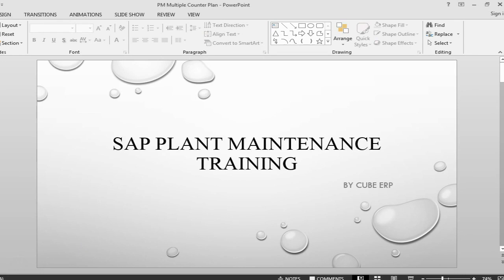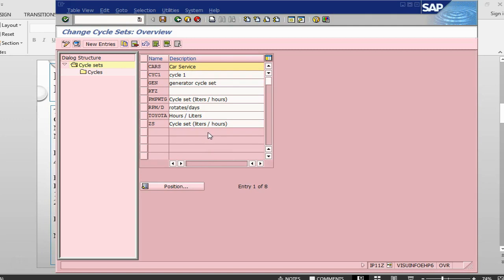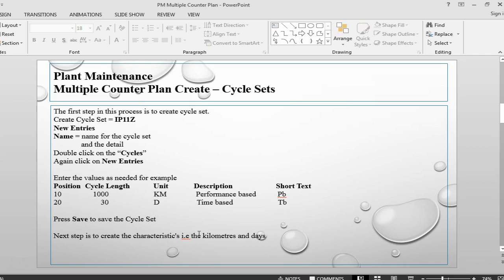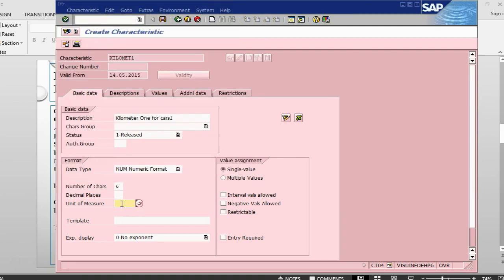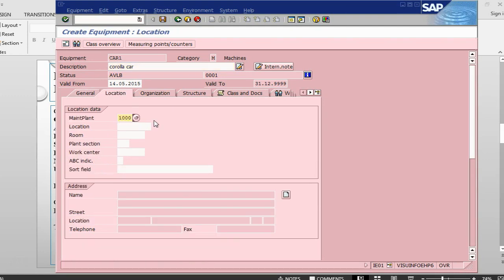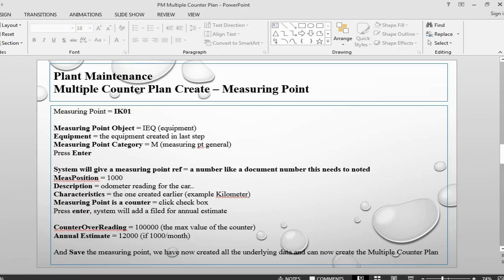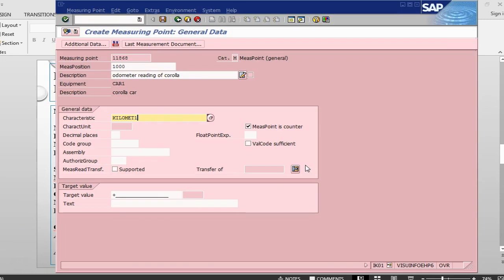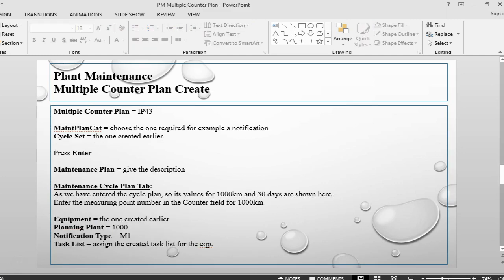001 10 Multiple Counter Plan Part 1